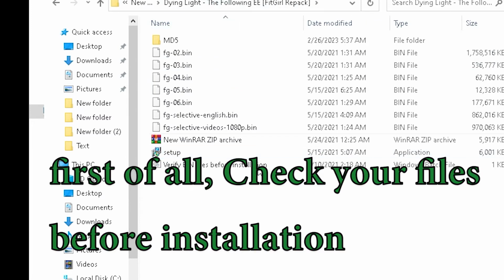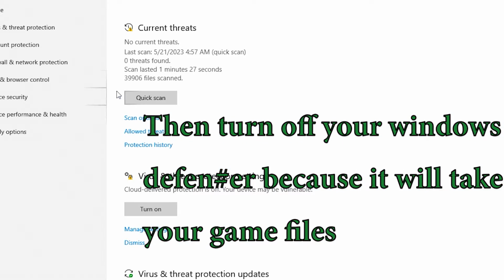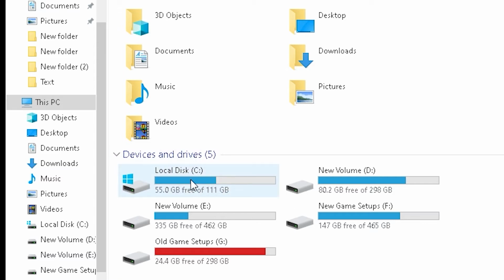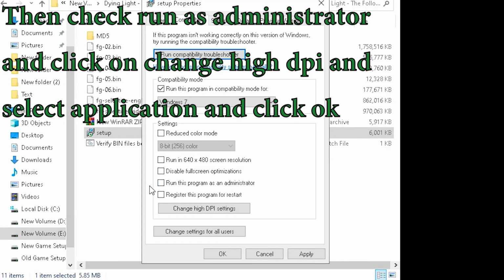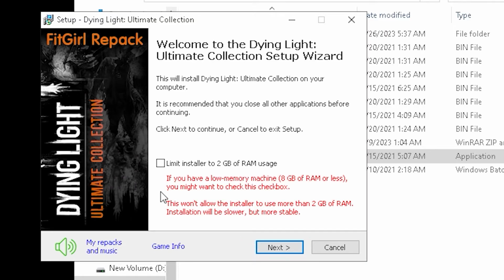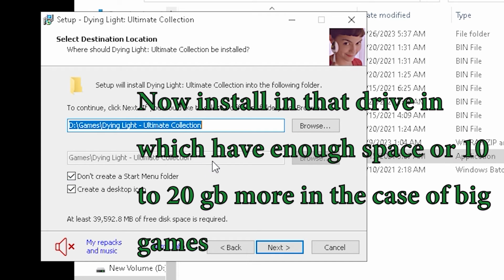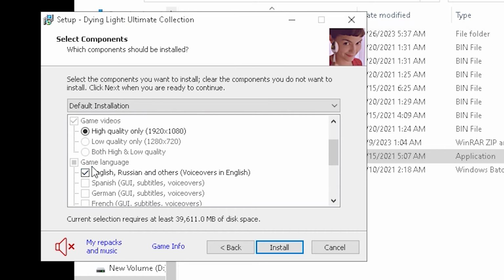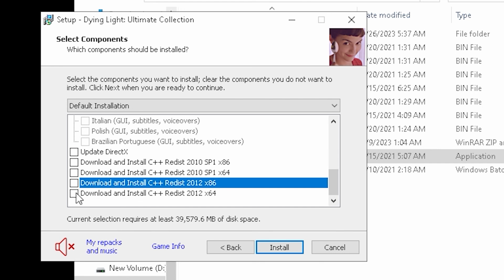How to Speed Up Fitgirl Repack Installation on PC 2026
Speed Up The Process Of Installation Of  is a complicated question to ask but there are other things to have to consider when you are installing fitgirl repack , i have a lot of experience to to improve the speed of fitgirl repack , so lets dive in without any further delay.

Tags Related:
6 IMPORTANT THINGS YOU WANT TO DO
how to speed up fitgirl setup in windows 7/8/8.1/10 | passionate gaming